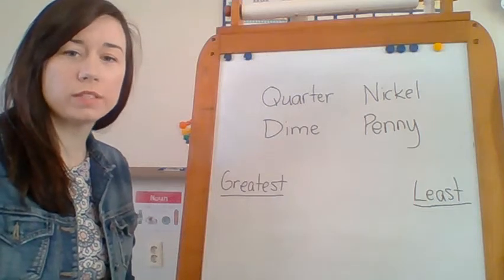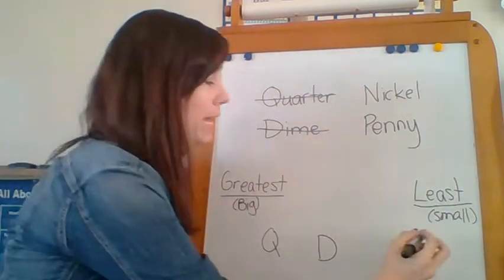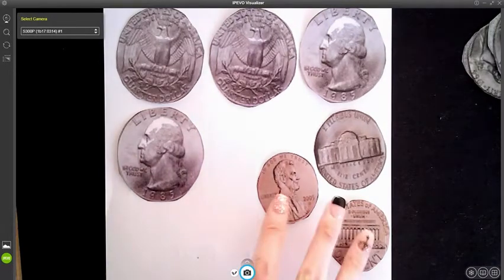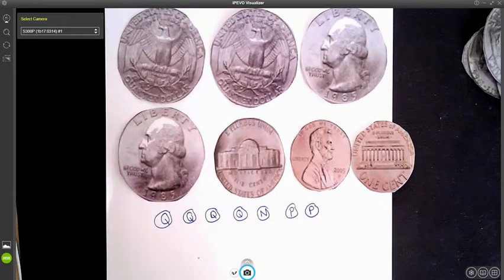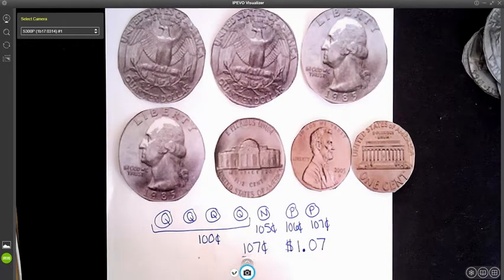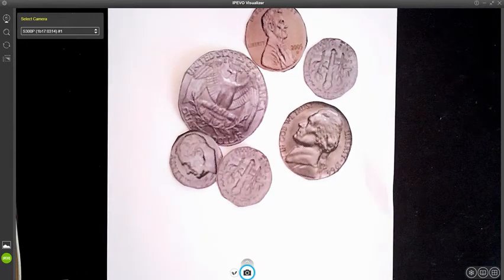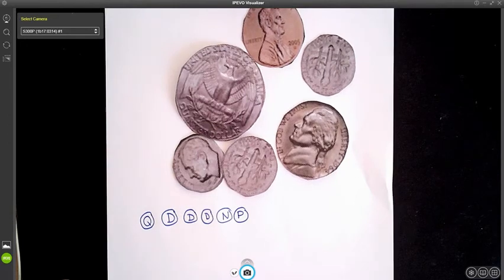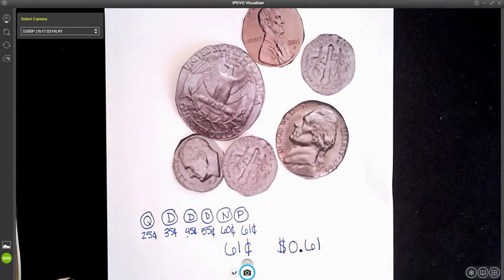Math 7.3 Lesson